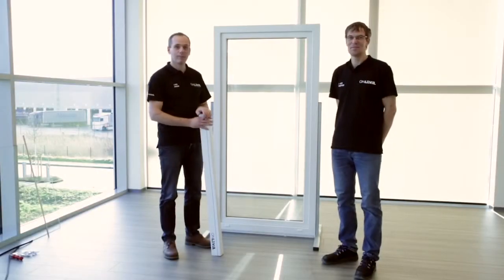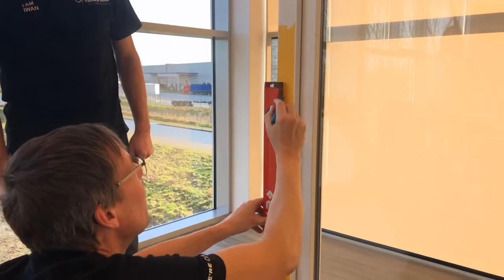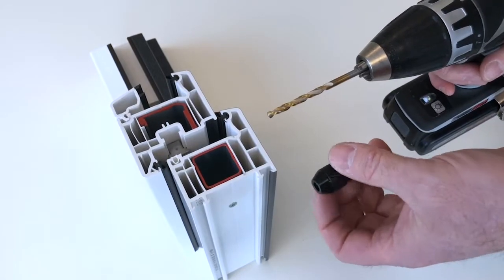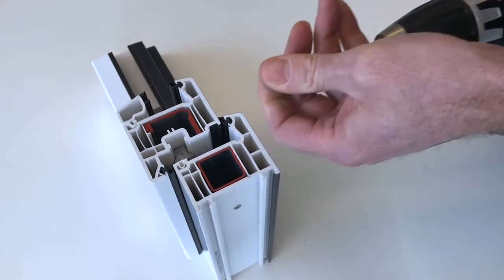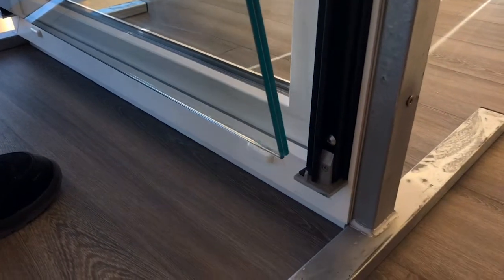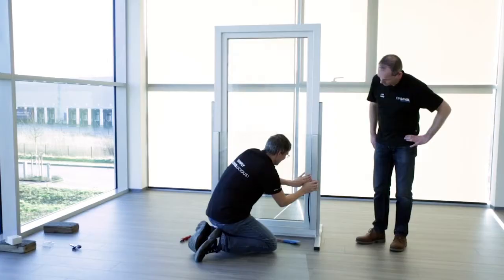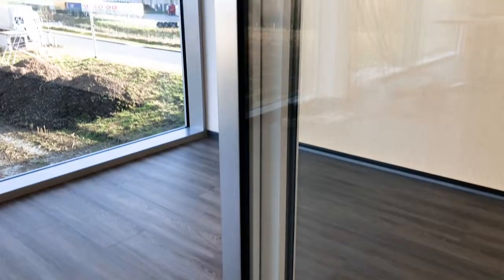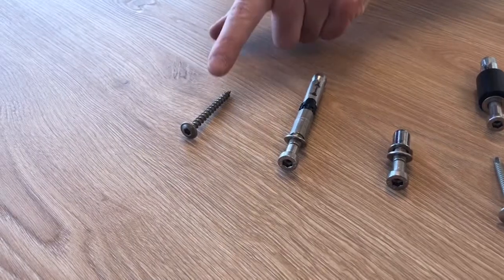Origin Skyforce Mounting - Installation Instruction Video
Origin Architectural is a leading supplier of Skyforce Balconies to trade customers and the DIY and Residential market. The Sky Force Juliet Balcony – fall protection for French balconies is the first practically invisible system application; no system can be mounted more quickly or easily thanks to its unrivaled “slide & click” technique. The system can be mounted directly onto the window frame or masonry and can cover one width size with only one profile, making powder coating easy if required. The Sky Force Juliet Balcony is one of the best and most cost-effective Juliet balcony applications on the market.

Sold in panels for glass heights of 1000mm and 1100mm
Suitable for plastic, aluminum, wooden and metal frames
Supports glass widths up to 3000mm
Nearly tool-free installation
Each balcony kit includes 2x profiles, the gasket, and 4x end-caps, the fixing anchor of your choice and a centre-piece (if required). We also supply bespoke glass that is customisable to your exact specifications.